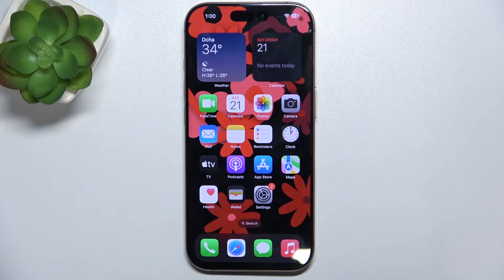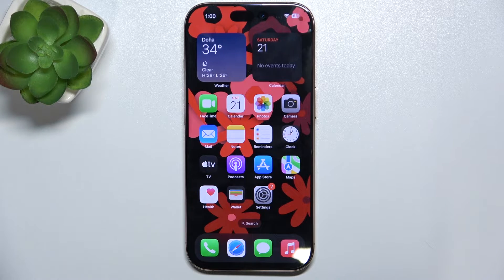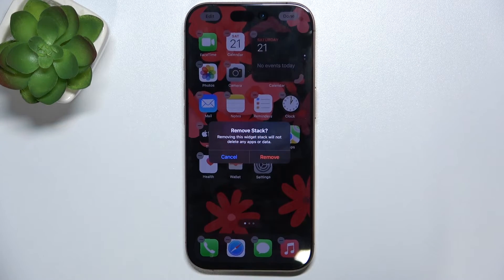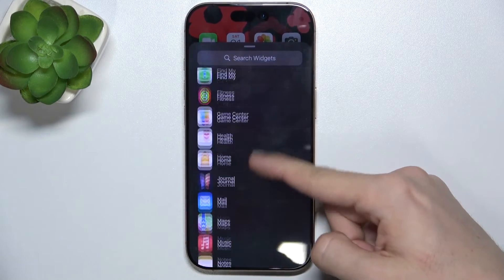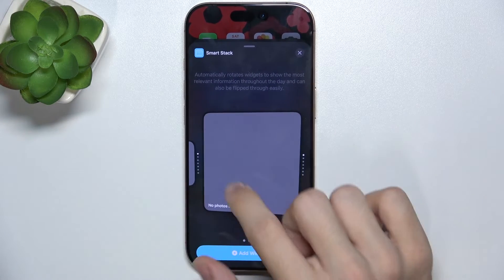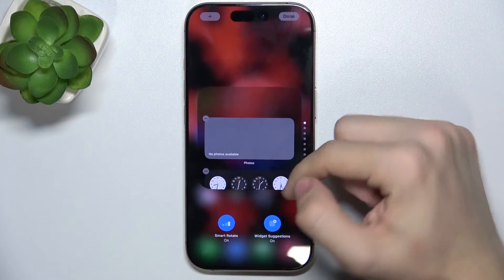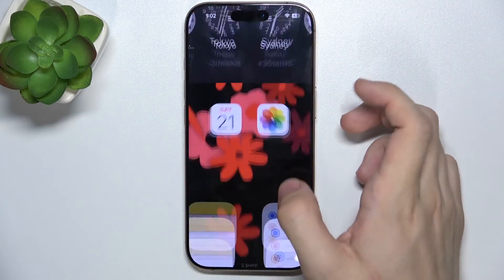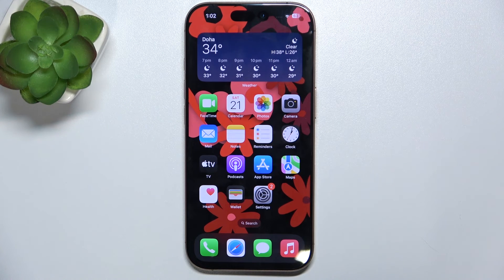How to Manage Home Screen Widgets on iPhone 16 Pro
In this video, we’ll show you how to manage and customize home screen widgets on your iPhone 16 Pro. Learn how to add, remove, and rearrange widgets to make your iPhone’s home screen more functional and personalized. Whether you want quick access to your favorite apps or useful information at a glance, this easy guide will help you take full control of your widgets. Enhance your iPhone experience by organizing your home screen the way you want with these helpful tips!

How do I add widgets to my iPhone 16 Pro home screen? Can I resize widgets on iPhone 16 Pro? How do I remove unwanted widgets from my iPhone home screen? What’s the best way to organize widgets on iPhone 16 Pro? Can I customize the widget stack on my iPhone 16 Pro?